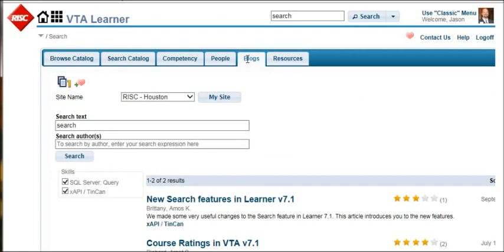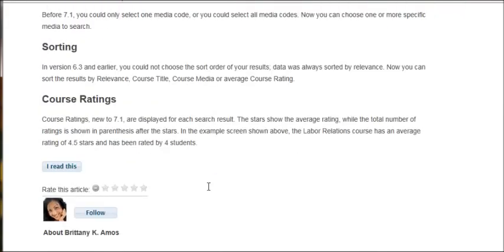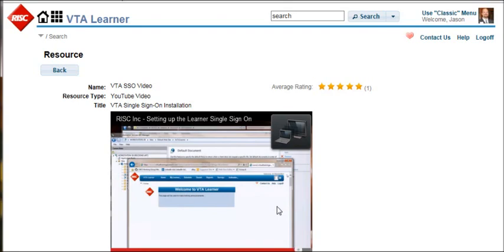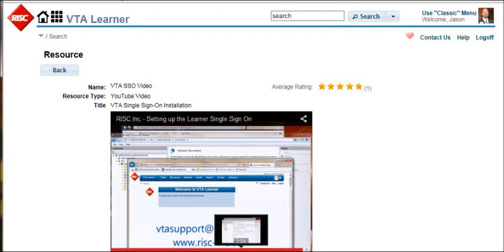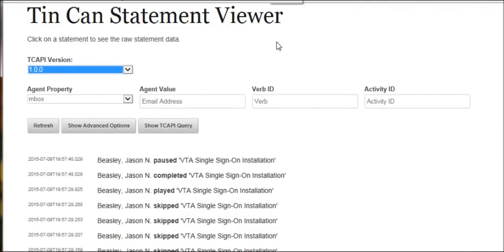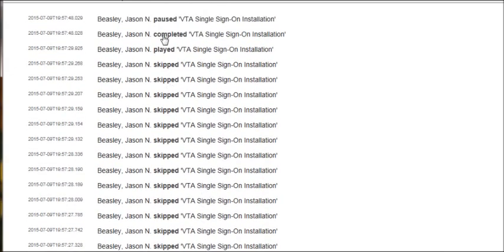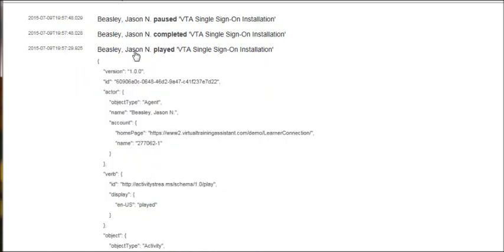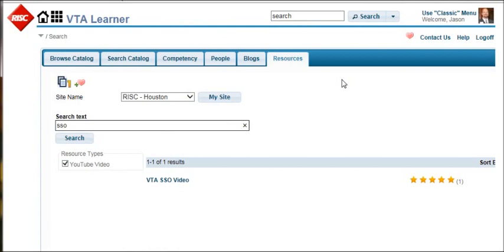RISC VTA - xAPI data from YouTube and Blogs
The RISC VTA LMS suite allows xAPI statements to be written to the learning record store (LRS) from a number of sources including Blogs and YouTube videos saved as resources with the Learning Management System (LMS).  This short video explores the xAPI data stored inside the VTA system